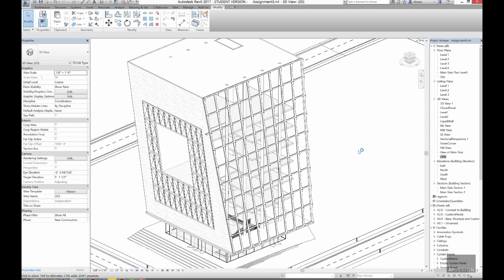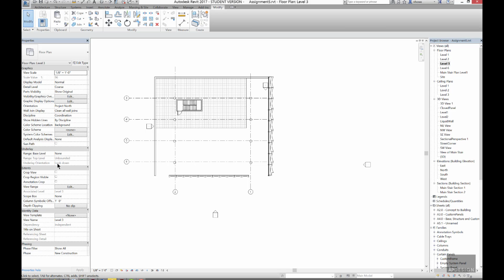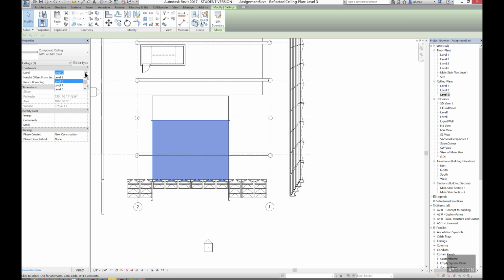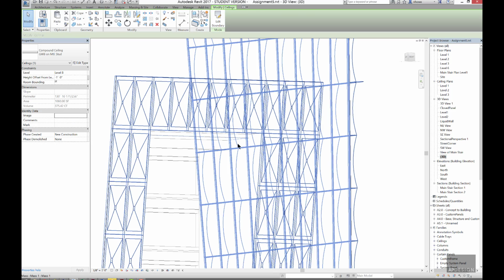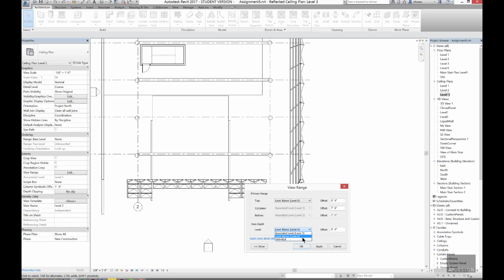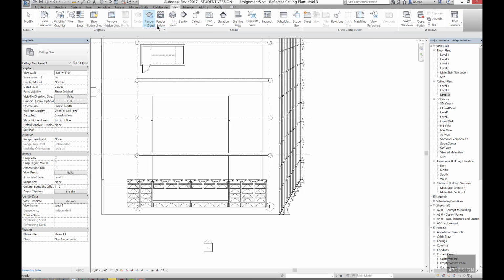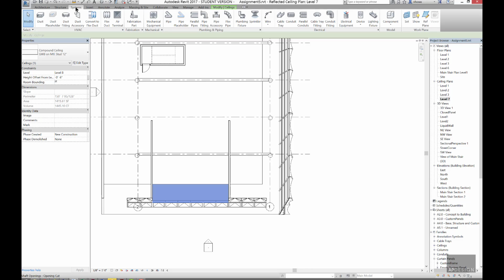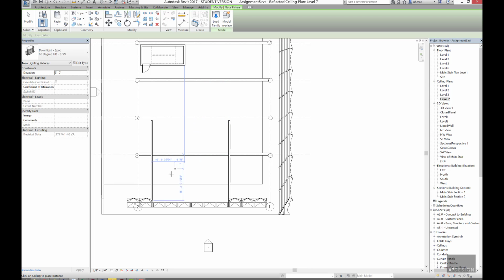11_Ceilings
This video goes into how to create ceiling planes and then add light fixtures.